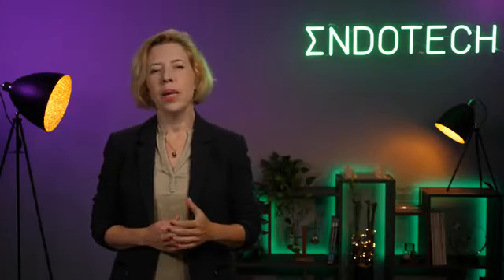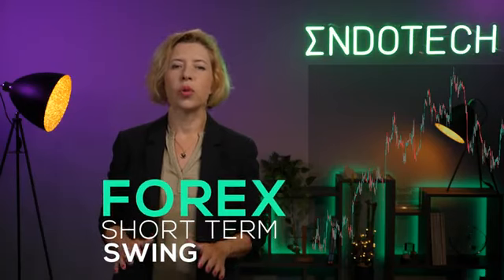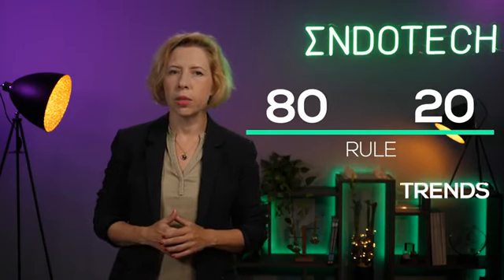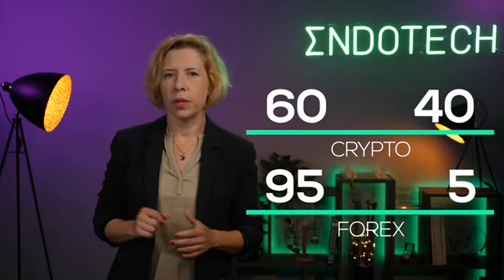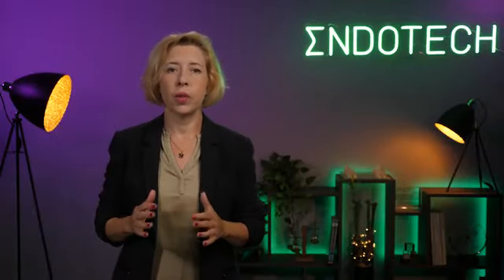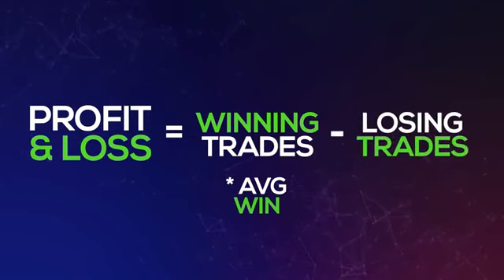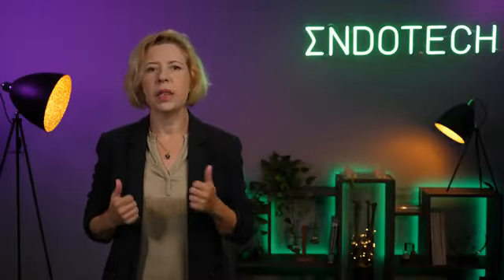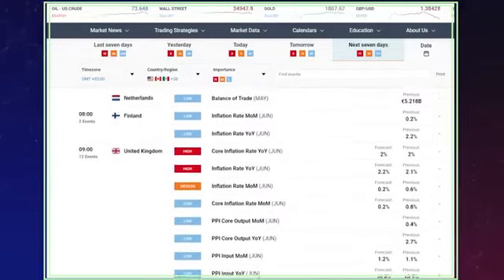DAISY-REVOLUTION | Dr. Anna Becker - Endotech Academy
You deserve to get more for your money!

Instruction for contribution below:
🤯 With more than 188,000 contributors since 2021 and more than $300M in funds raised, the DAISY community is the most promising passive income project of the moment.🔥🔥🔥
Join us now to enjoy many benefits:
1- Equity
2- Income from trading test accounts: 100% passive and automated with the 1st partner Endotech
3- Forex - Passive income (more than 600% per year)
4- Crypto - Passive income (in development)
1- Create your TronLinkPro wallet, secure it properly (Option: Download Chrome extension on desktop)
2- Buy TRON and USDT corresponding to your level of contribution.
You must have at least 500 TRX for each contribution level payment process to start (save TRX consumption through TRX staking).
Note: Everyone starts with level 1 and progresses level by level. You cannot skip a level. Make sure you have enough TRX as transaction fees can vary.
Tier 1 = 100 USDT + 500 TRX (for blockchain smart contract transaction fees)
4- Connect your TronLink wallet to the Daisy-Plate form and follow the instructions
TO WELCOME
Best regards,
The SecuFin5 team